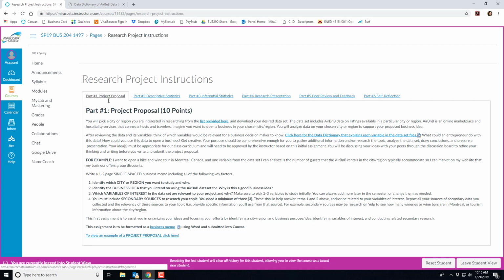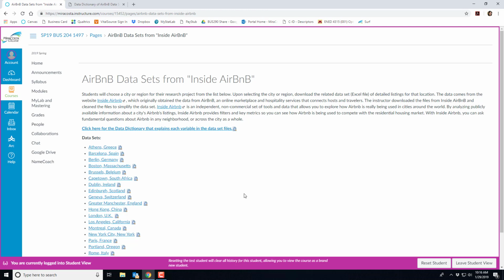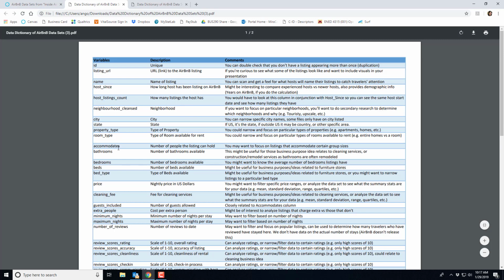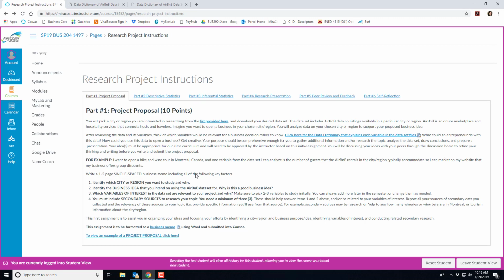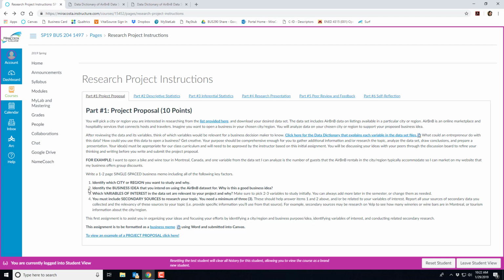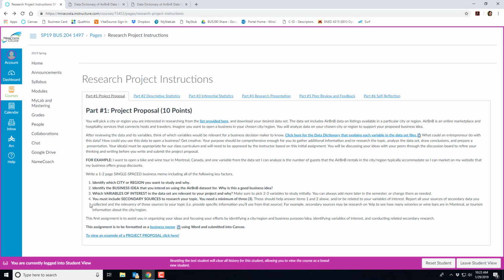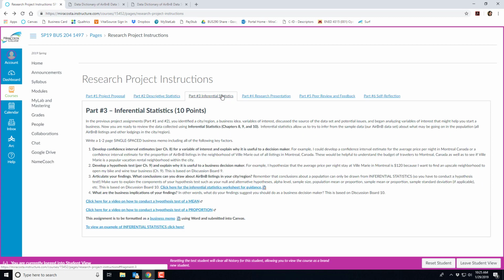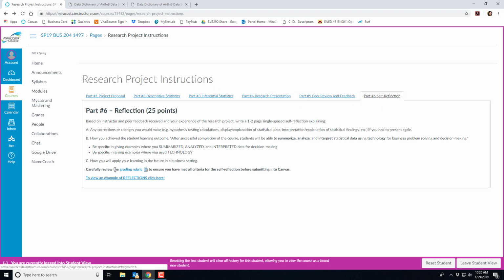Overview of Research Project (SP19)